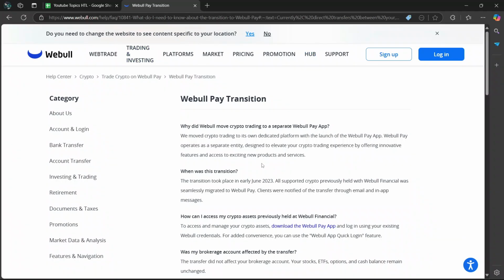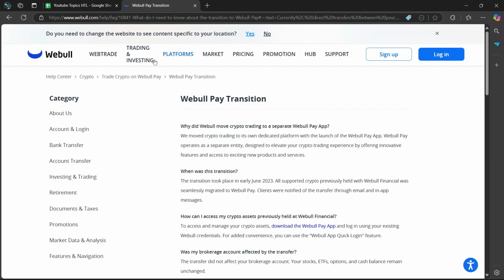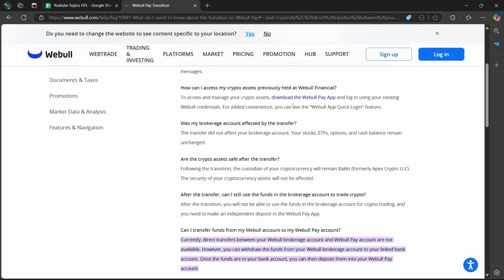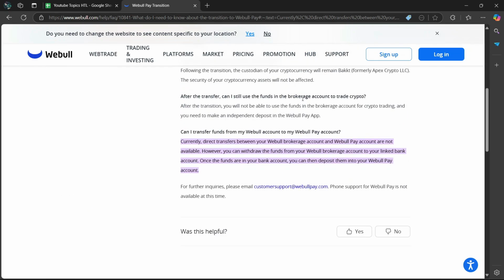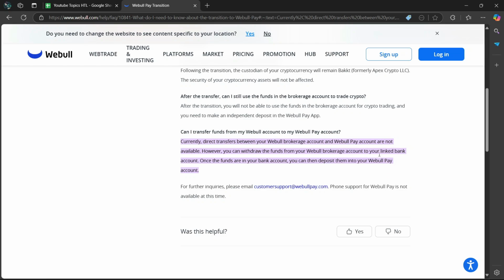How To Transfer Money From Webull To Webull Pay (2024) Quick Method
Curious about how to transfer money from Webull to Webull Pay? Our comprehensive guide covers everything you need to know, from setting up your accounts to completing the transfer with ease. Watch now to master the art of transferring funds on Webull like a pro.